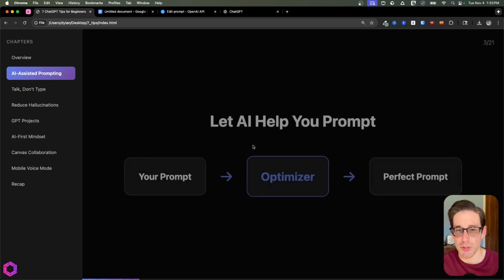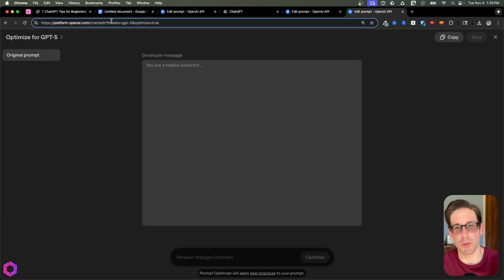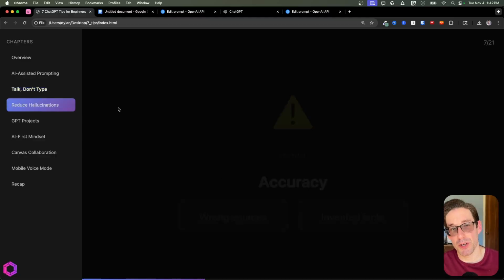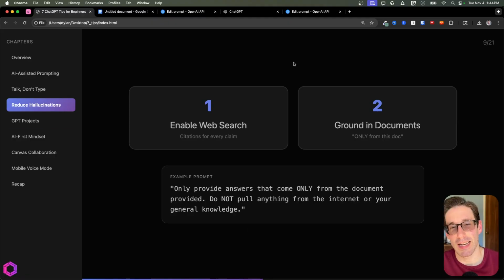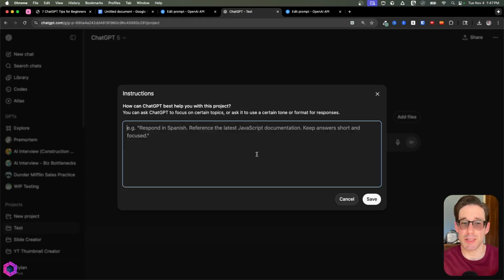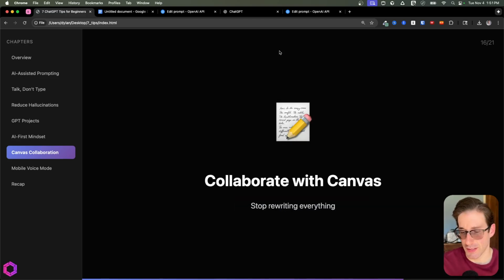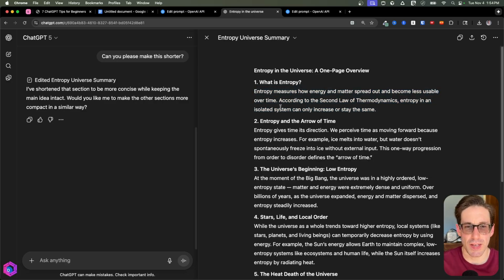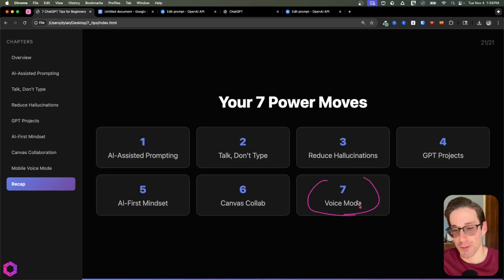ChatGPT Has a Free Prompt Optimizer — Here's How to Use It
PAID STUFF

📚 RESOURCES

Chapters
00:00 - Intro
00:13 - Tip 1 AI Prompting
02:57 - Tip 2 Dictation
04:23 - Tip 3 Reduce Hallucinations
06:12 - Tip 4 Use Projects
08:33 - Tip 5 AI Habits
09:38 - Tip 6 Use Canvas
12:00 - Tip 7 Voice Mode
13:11 - Recap
13:55 - Outro